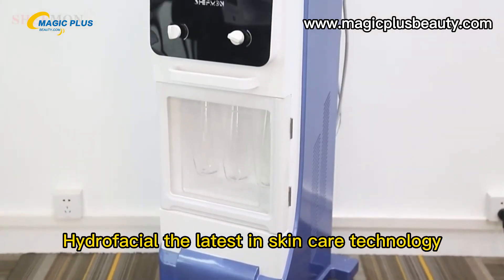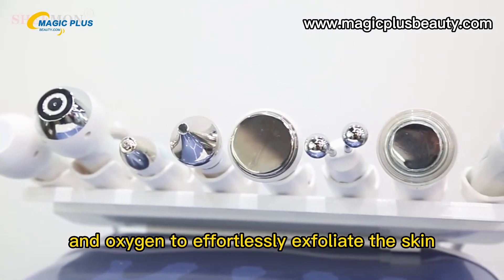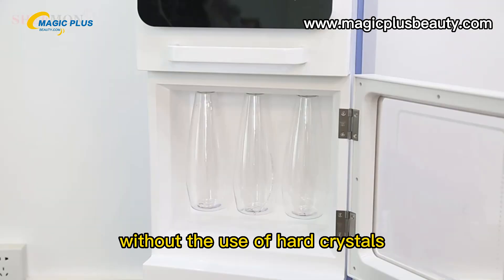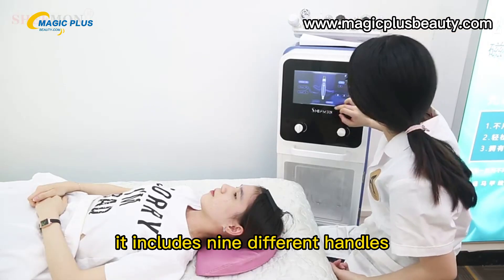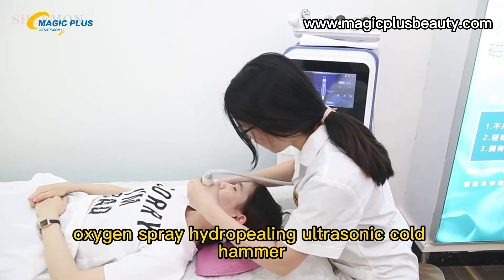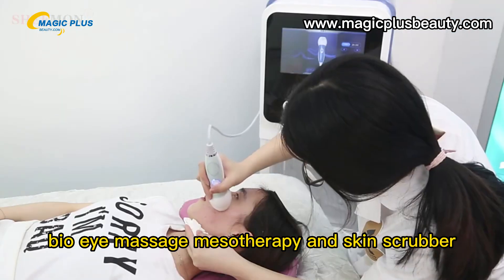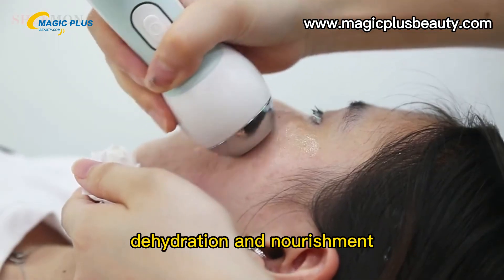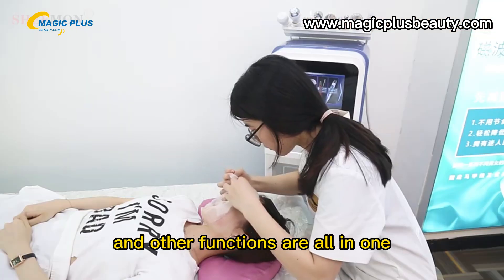A0648 8in1 Facial Hydro Dermabrasion Water Machine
Embark on a journey to rejuvenated skin! ✨💦

Introducing the 2023 New Arrival 8-in-1 Hydro Dermabrasion Water Machine, infusing your skin with vitality and moisture like never before! 💫

✨Deep Cleansing and Skin Care: Featuring advanced hydro dermabrasion technology, it gently removes impurities and dead skin cells, revealing your skin's natural radiance.

As pioneers in the beauty equipment field with over 10 years of manufacturing experience, we assure you of quality and effectiveness.

Let's embrace the beautiful moment of hydrated and glowing skin! 💆‍♀️💧

Welcome to our Magicplus Beauty channel!

We showcase a wide range of offerings, from state-of-the-art beauty machines to comprehensive beauty solutions. We even offer personalized services to bring your ideas to life!

On this platform, we provide you with:

In-depth Body Sculpting & Fat Loss Reviews and Tutorials
Comprehensive Facial Skin Care Reviews and Tutorials
Exciting Beauty Products Unboxings and Introductions